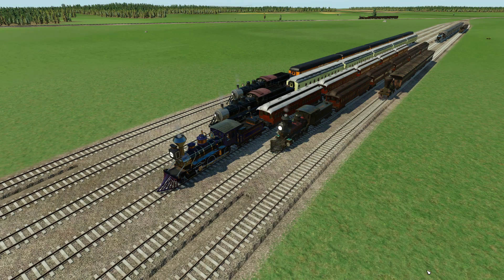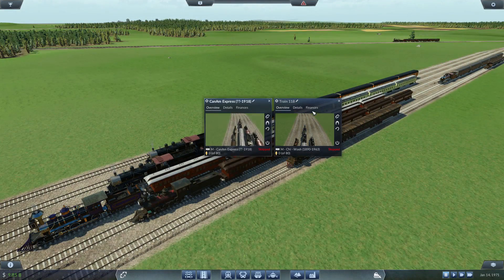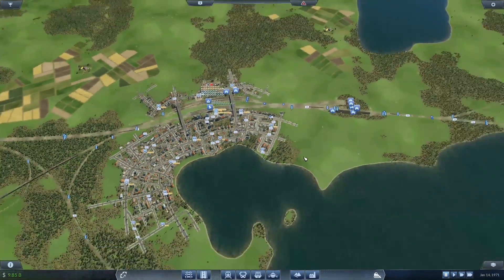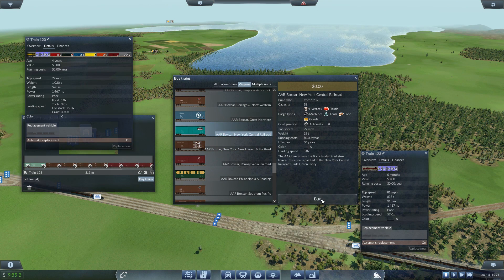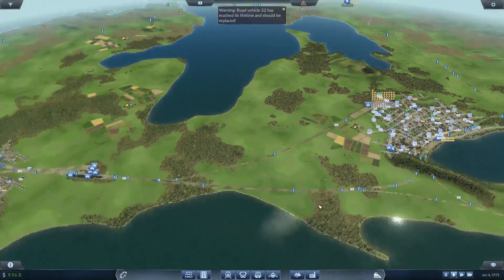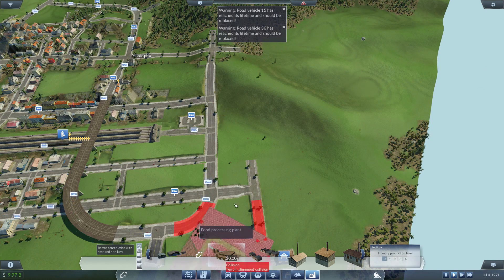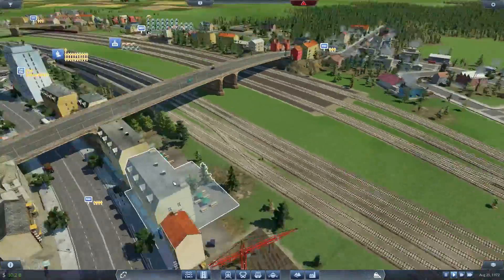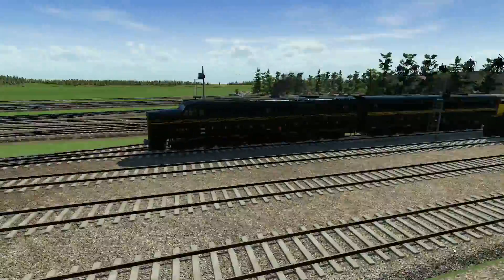Transport Fever Gameplay | Expanding Food Services | The Great Lakes | S2 #112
Time to work further on the freight services that run around the map delivering food, and we begin by setting up another train to cope with the demand that is being generated in Chicago currently. We also start setting up a new food chain from Philadelphia to ensure that we can supply more of the map very soon.